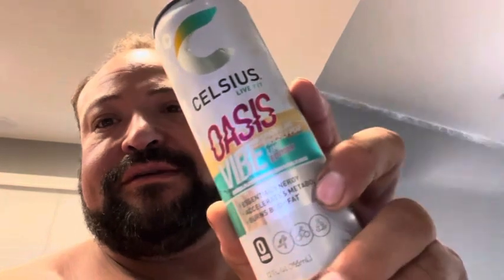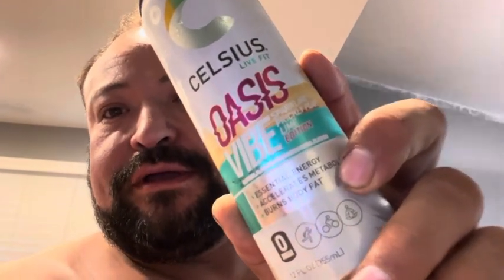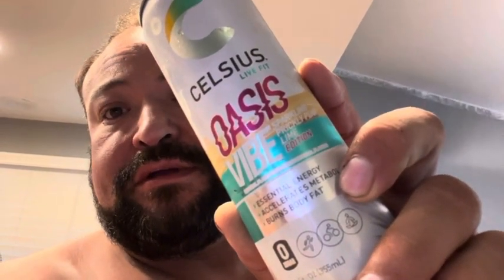Wishbone reviews Celsius “Oasis Vibe”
I’m surprised he didn’t start singing wonder-wall